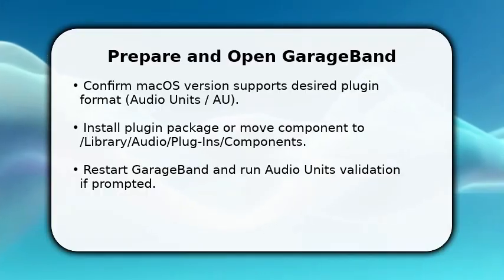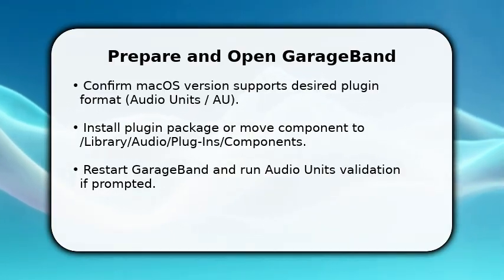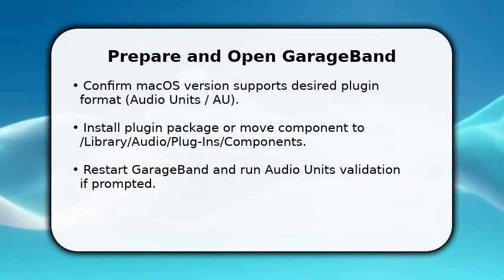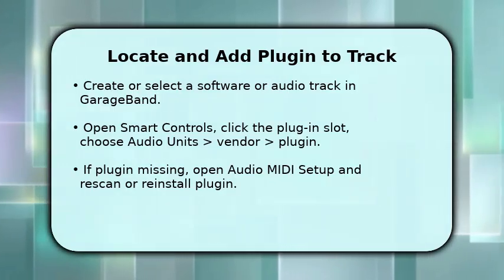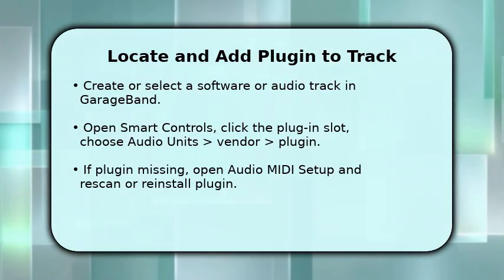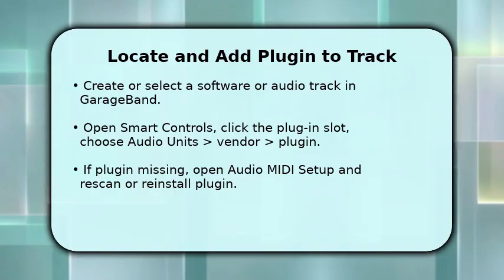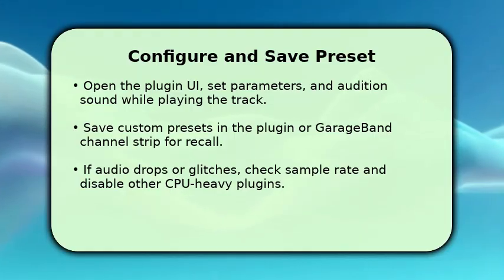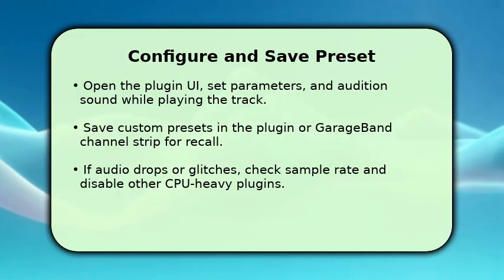How to Add Plug Ins Garageband - Step by Step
Learn the step-by extricate process of adding plug ins to GarageBand with our comprehensive guide. Perfect for musicians and producers looking to enhance their sound without getting overwhelmed by technical jargon.

GarageBand, add plugins, plug-ins in Garageband, music production, audio effects, sound design, MIDI controllers, virtual instruments